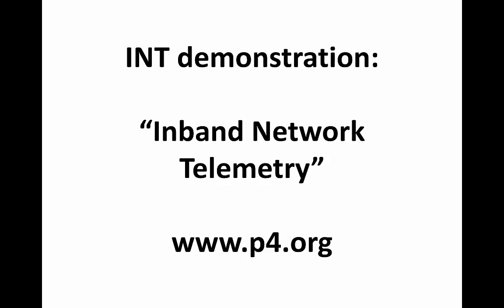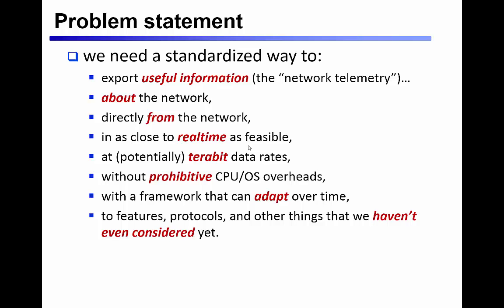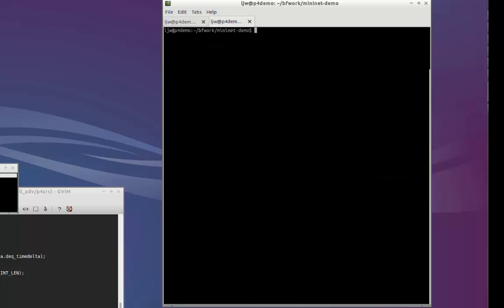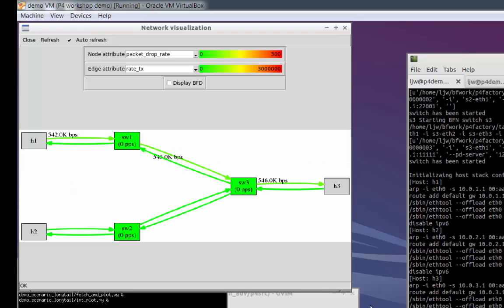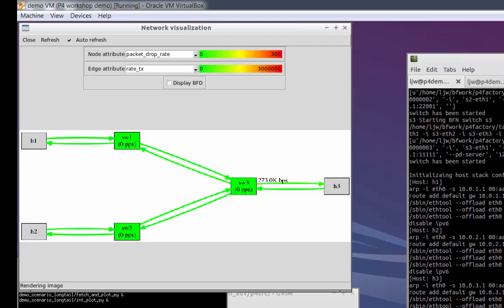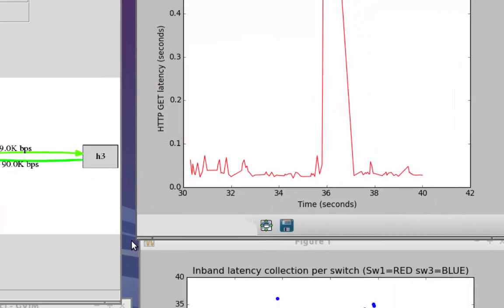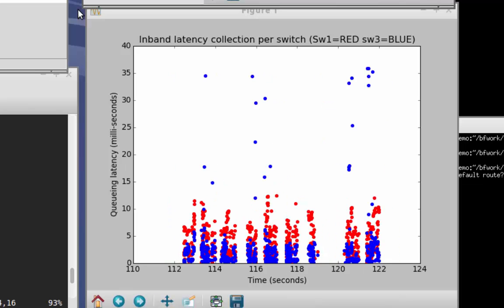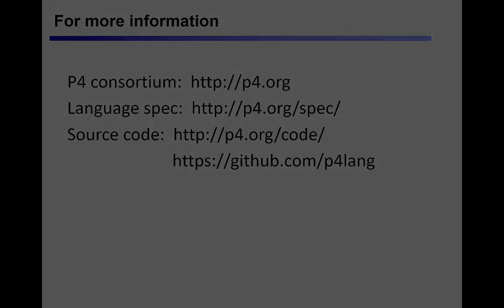INT p4 video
Overview and demonstration of Inband Network Telemetry ("INT") as implemented in P4.